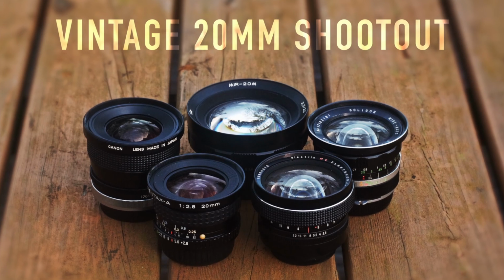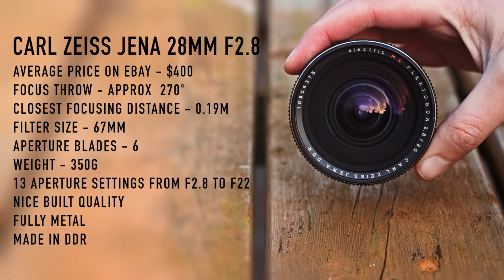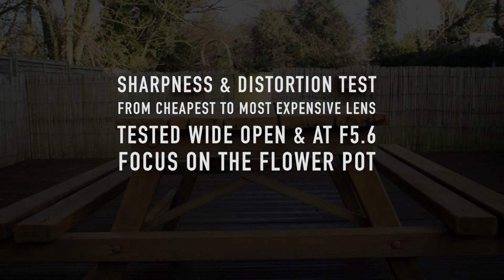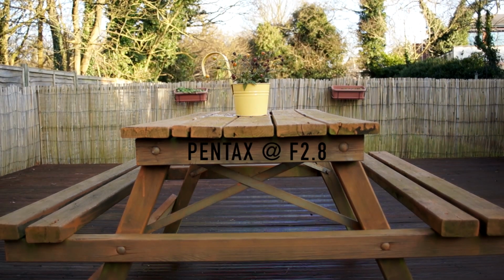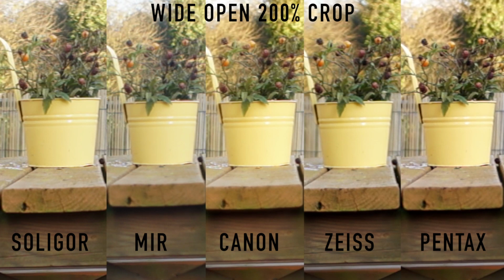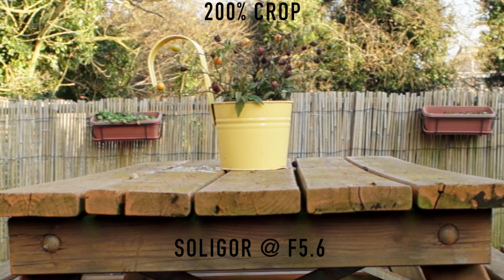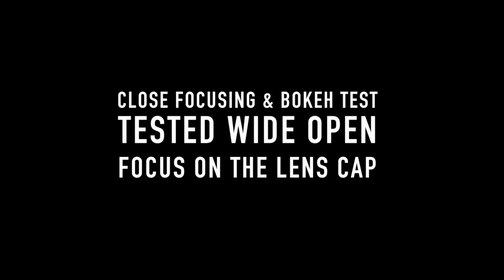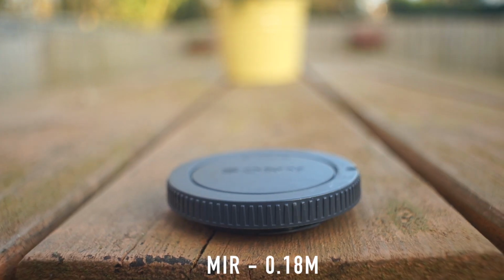VINTAGE 20MM SHOOTOUT | Zeiss Jena v CanonFD v MIR-20M v Pentax-A v Soligor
I have over 100 (and growing) vintage lenses to test & reviews, so make sure to follow VLFV for latest updates & many more vintage lens tests, review & comparisons!